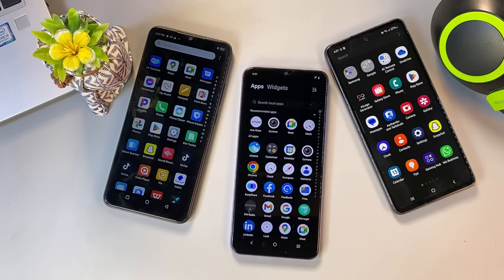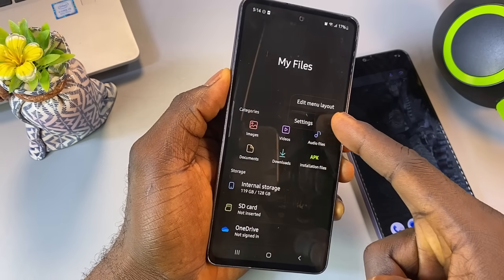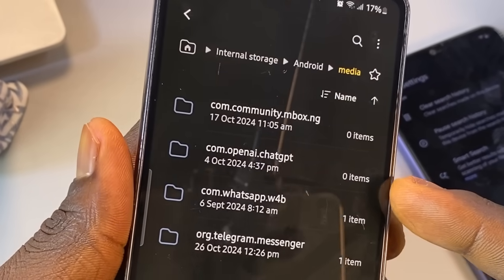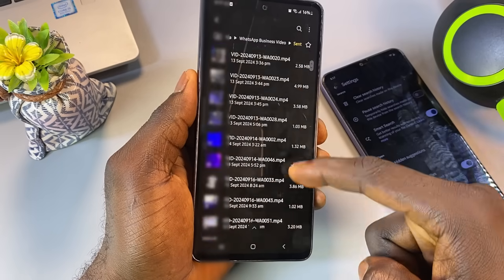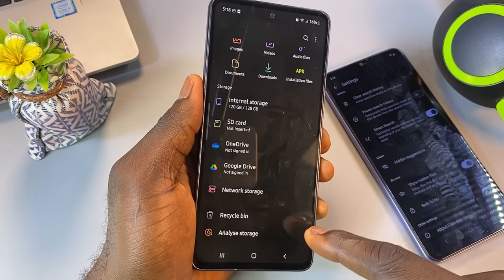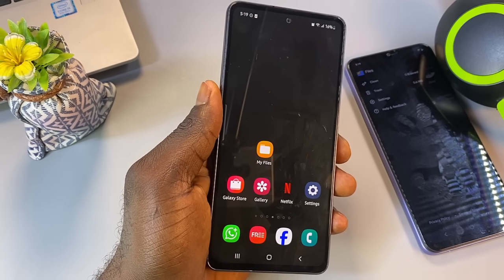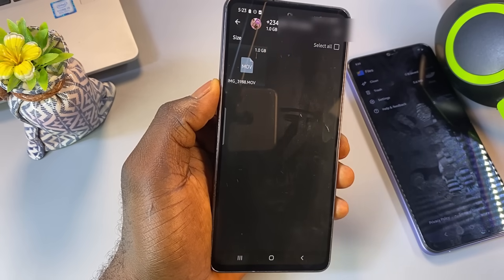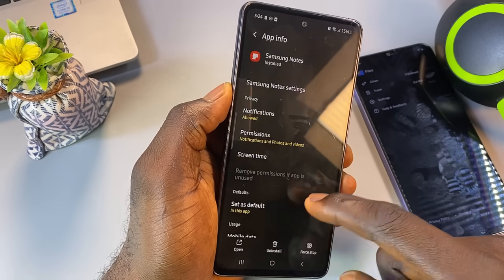Don’t Ignore This Folder – It’s Wasting GBs of Space Without You Knowing!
➡️Is your phone constantly running out of space, even though you've deleted all your videos, photos, and unused apps? There's a hidden reason behind this that most Android users don’t even know about.

In this video, I’ll show you the one hidden folder secretly storing junk, duplicate files, old WhatsApp media, and useless app data — all of which silently eat up your phone's memory in the background.

⚠️ This folder is a silent storage killer — and if you don’t delete it now, your phone will keep lagging, crashing, and running out of space at the worst possible times.I will guide you step-by-step on how to find this hidden folder using just your file manager — no extra apps needed! You’ll be shocked at what’s hiding in there and how much space you can free up in minutes. Whether you're using Samsung, Xiaomi, Infinix, or any Android device — this method works!

Don’t wait until your phone freezes or becomes unusable. Take action NOW and reclaim your lost storage space! Watch till the end for a bonus tip that will make your phone faster and cleaner than ever before!